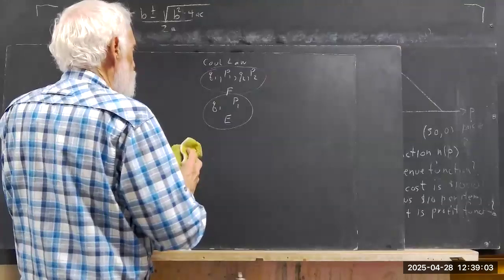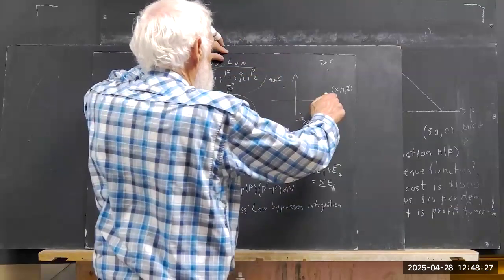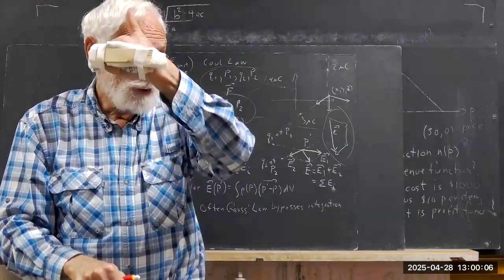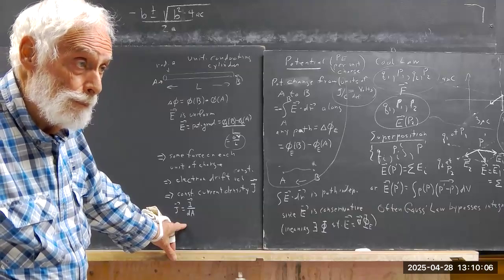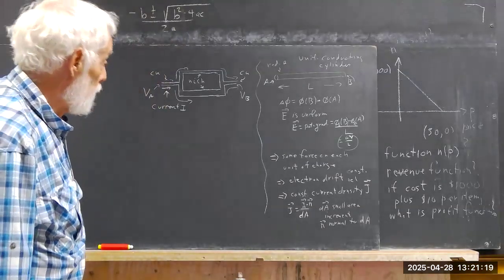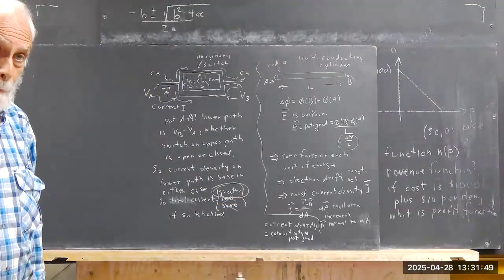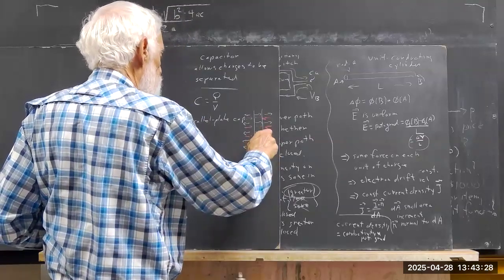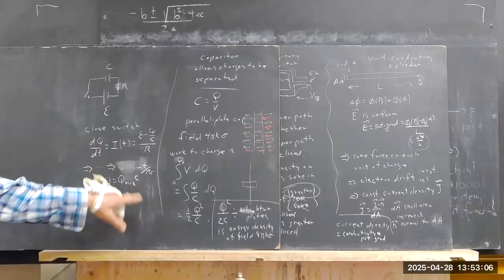daguniv_250428_overview_of_electricity_and_magnetism__part_1__76